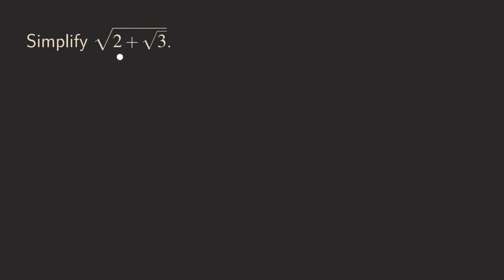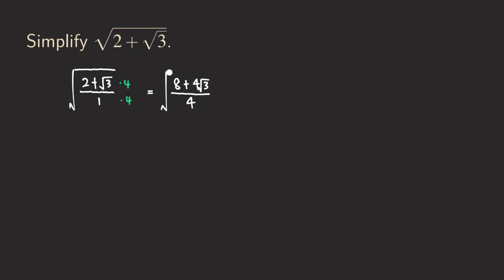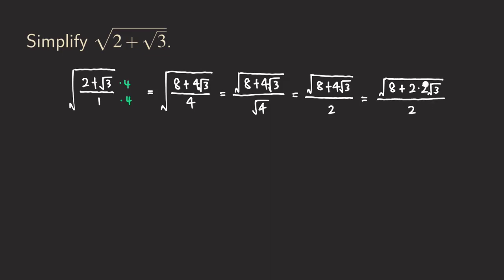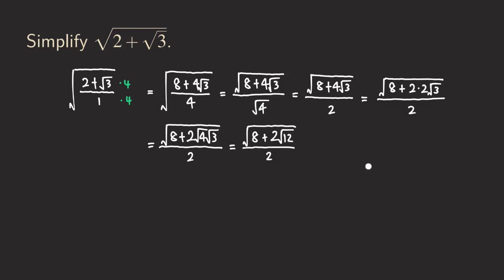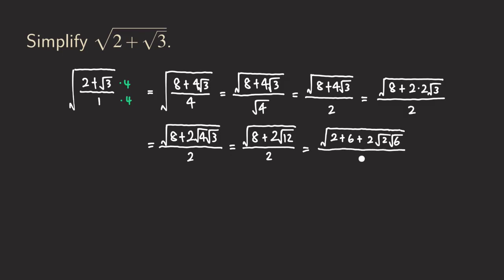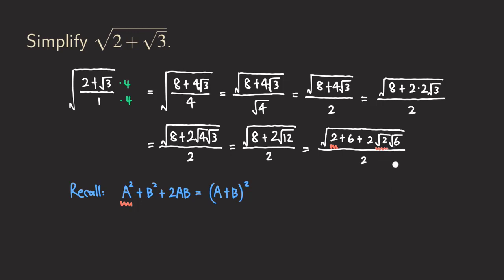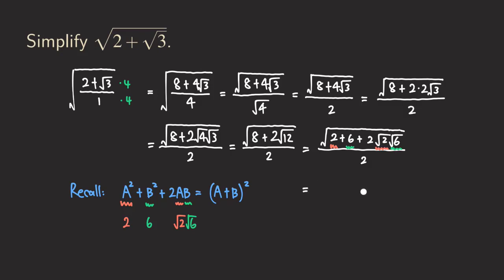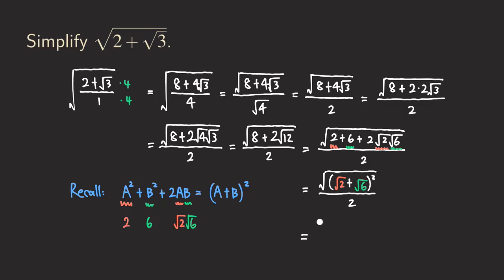Simplifying sqrt(2+sqrt(3))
In this video we talk about simplifying sqrt(2+sqrt(3)).

Sybermath made a nice video a few days ago showing three ways to simplify this expression involving a nested radical. This process is called denesting.

⭐ Here I am presenting another way to do it!